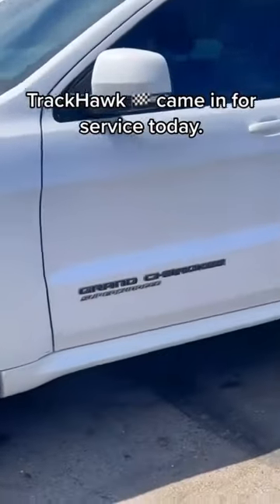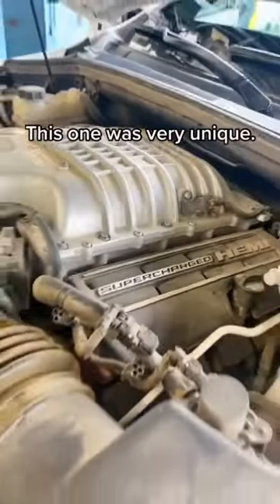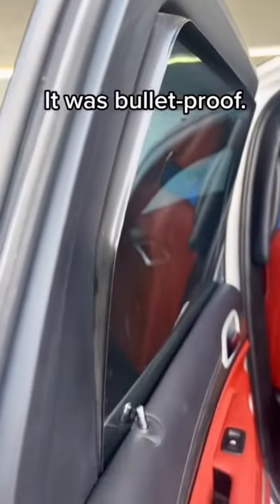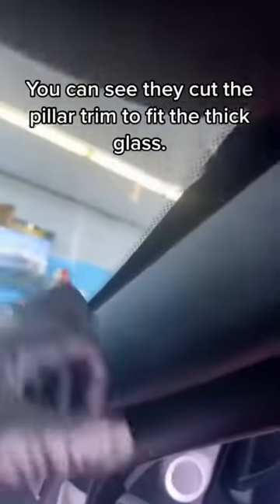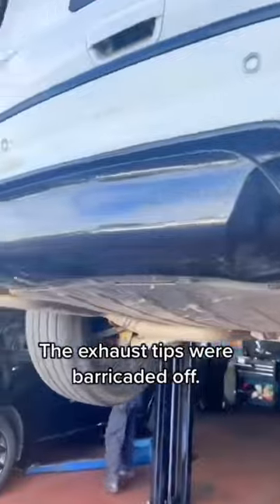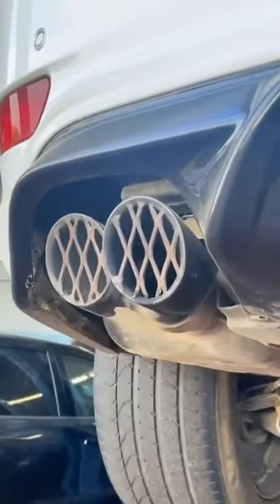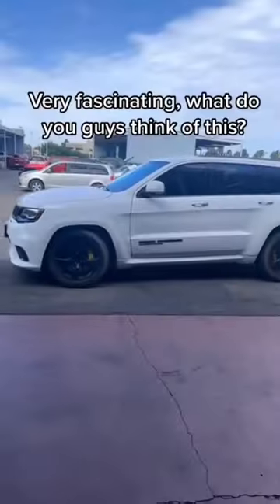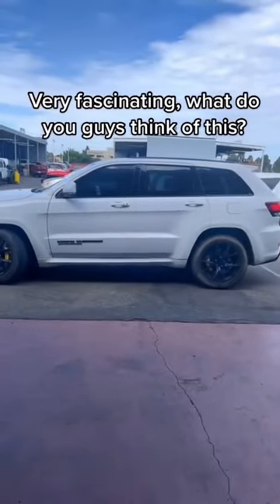Trackhawk with bulletproof glass on all windows🤯